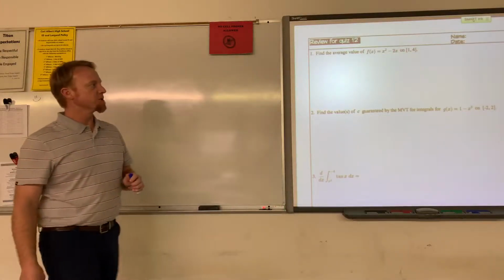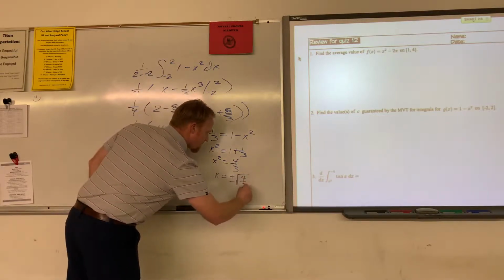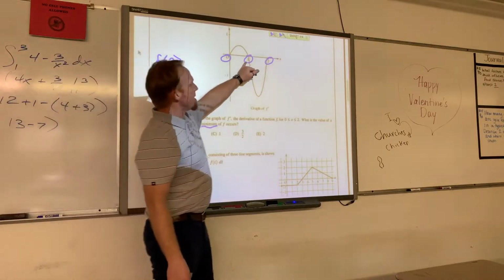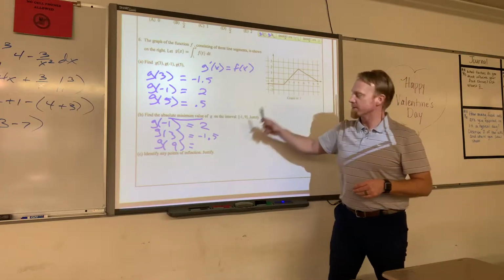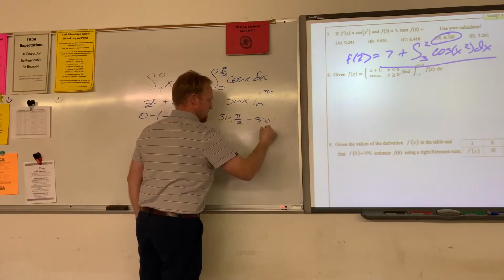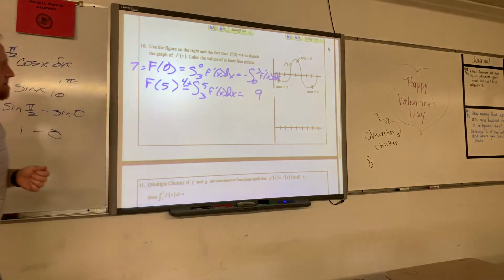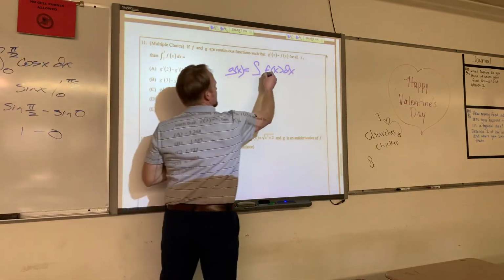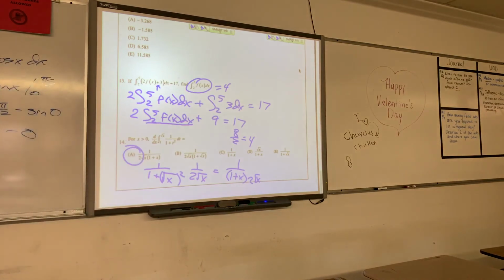Calculus - answers review for quiz 12